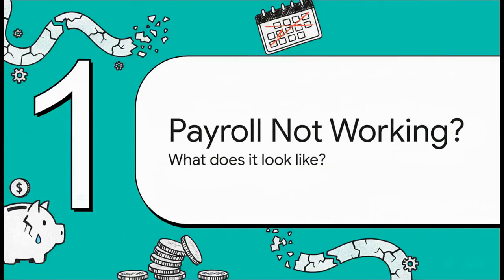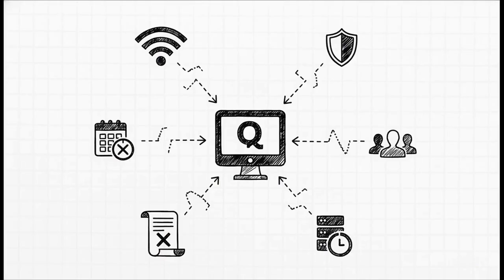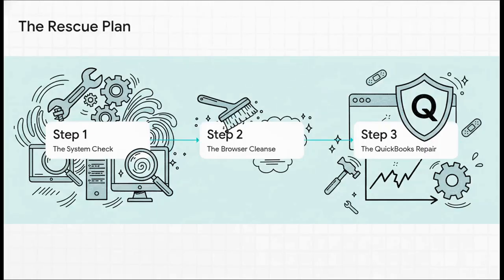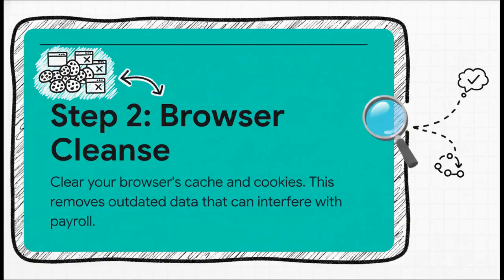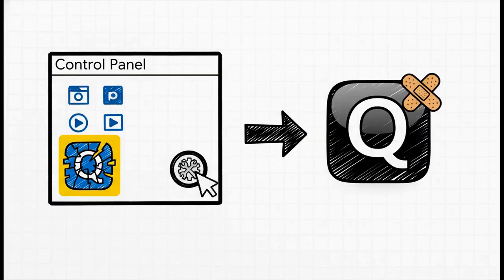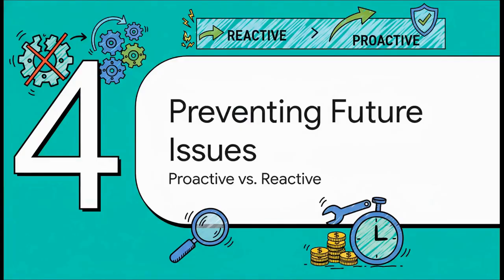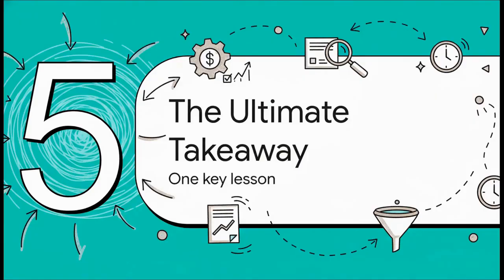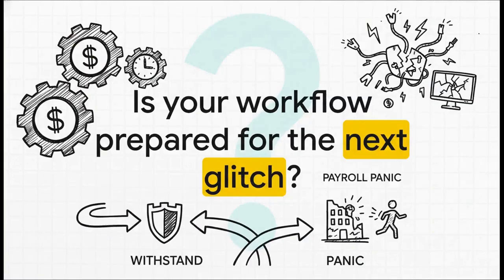Comprehensive Guide to Troubleshooting QuickBooks Payroll Issues | Step-by-Step Fixes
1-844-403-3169  Struggling with QuickBooks Payroll problems? This comprehensive guide walks you through the most common payroll issues and how to fix them step by step. Learn how to resolve update errors, tax calculation problems, direct deposit failures, paycheck errors, and payroll service setup issues quickly and effectively. Whether you're a business owner, accountant, or bookkeeper, this video will help you get your payroll running smoothly again and avoid costly delays.